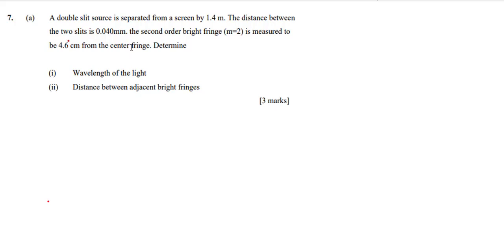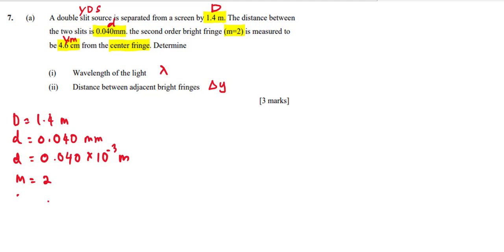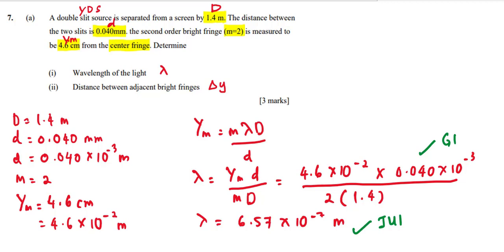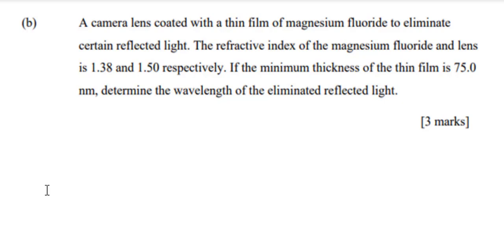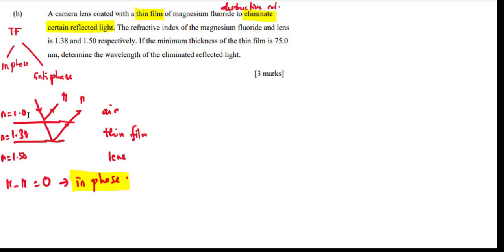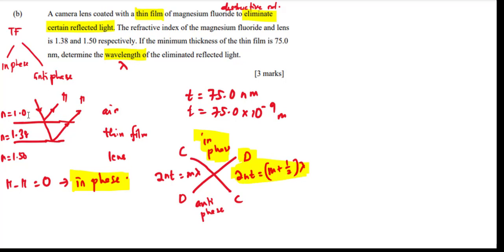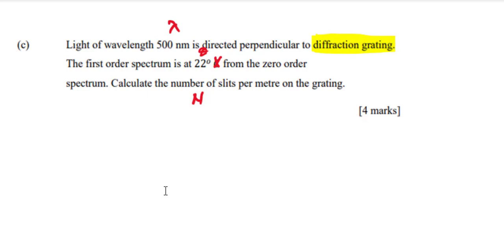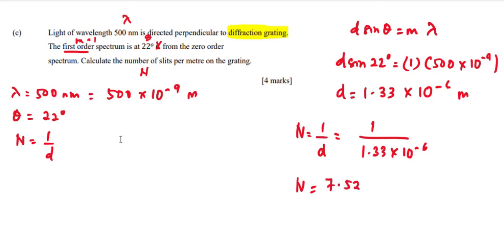Question 7 (Trial Set 1_PSPM2)